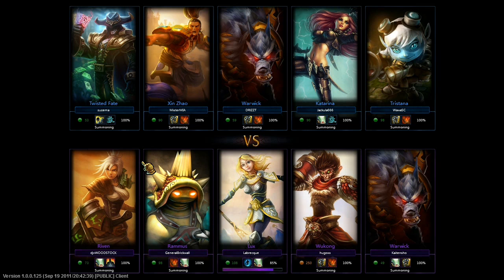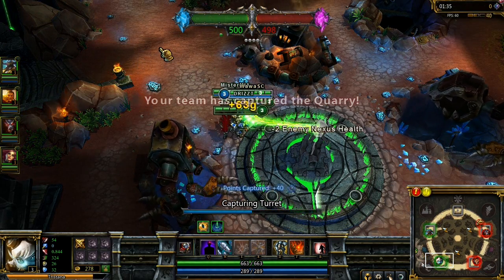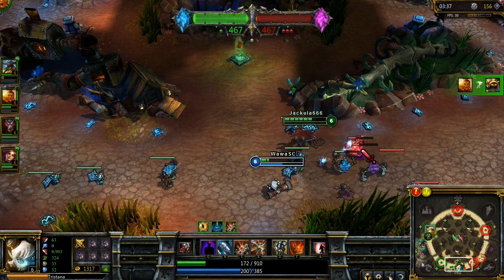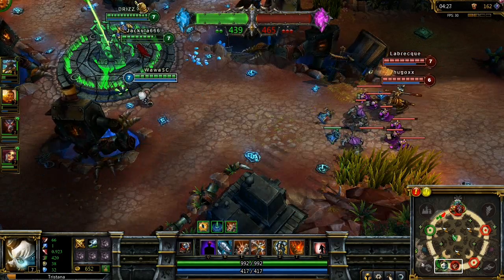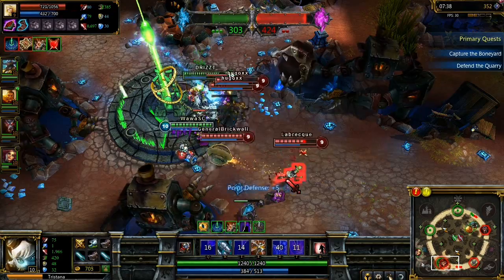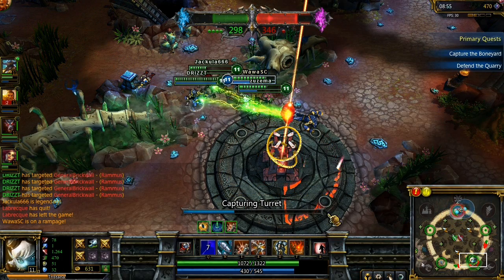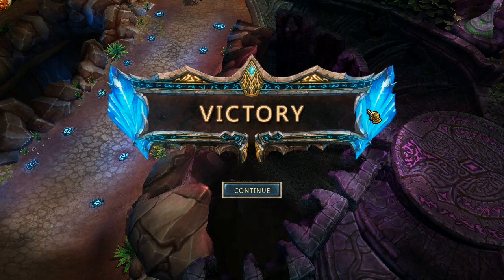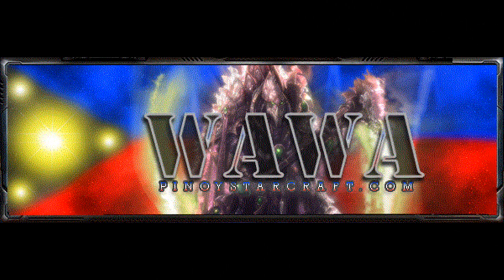Dominion on LoL - League of Legends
Hey Guys!
Here's my first video on League of Legend.
This is the new board called Dominion.

Pretty much a first-person view of me game coz i don't know how to watch replays yet in LoL. (is it even possible?)

Feedbacks are always welcome if not needed. ^_^